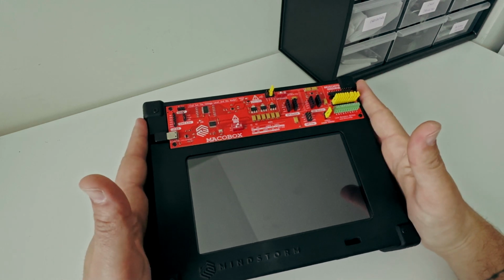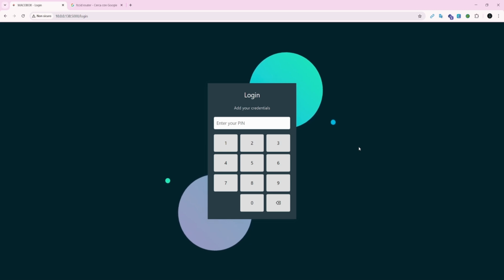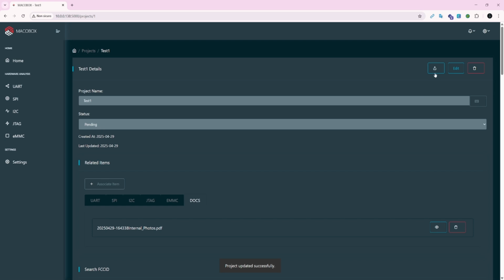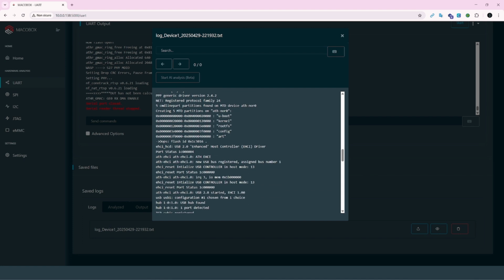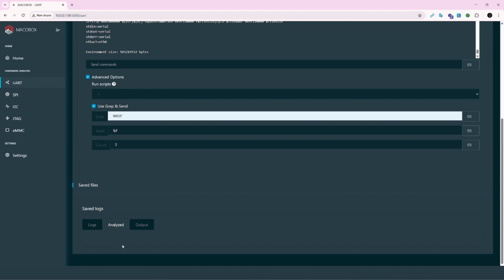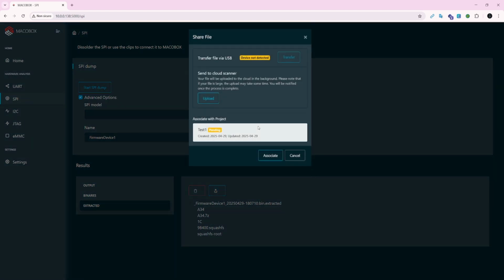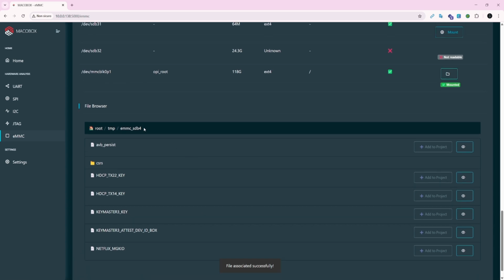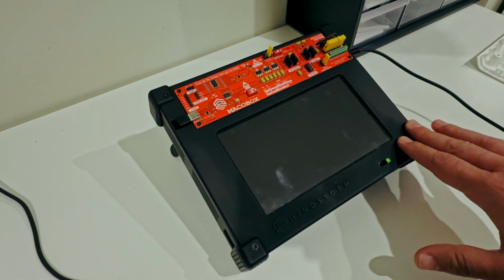Discover MACOBOX Features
Corso "Da 0 ad Ethical Hacker - Parte 1"

Corso "Da 0 ad Ethical Hacker - Parte 2"